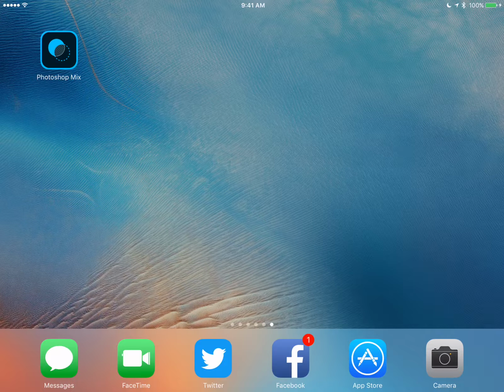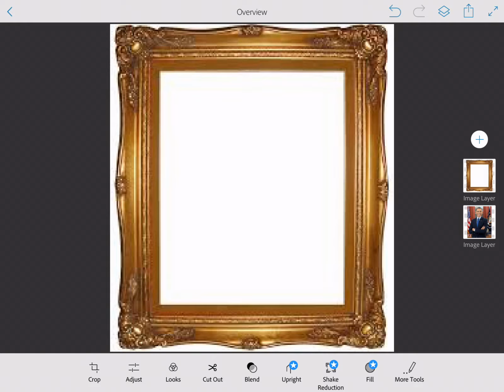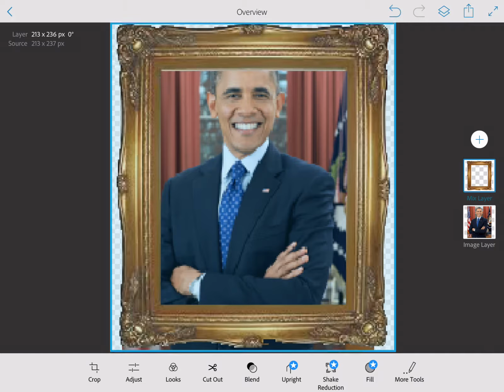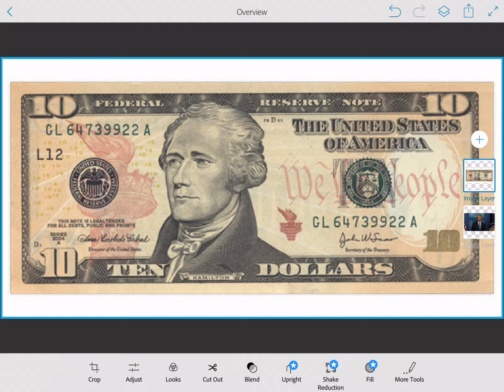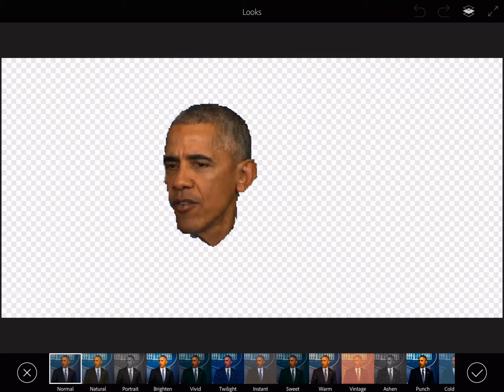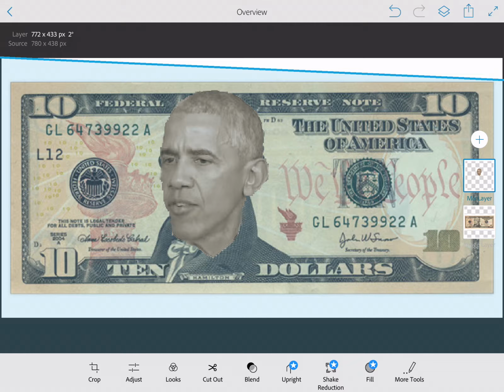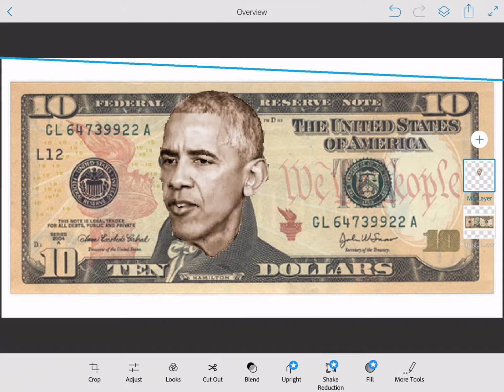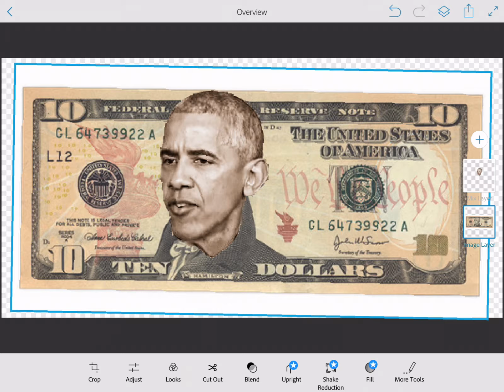Learn Impressive Photoshop in 6 Minutes!!!!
Have you ever wanted to learn how to photoshop an image? The pros go to school for years to learn how to do it just right, and have the full version on their computer that costs hundreds of dollars. Using the free version "Photoshop mix" that works on both android and ios, we photoshopped an image that was good enough. The video is six minutes and if you played around with the app for 10 more minutes, you should have enough skills to play around with images of your friends enough to impress them!